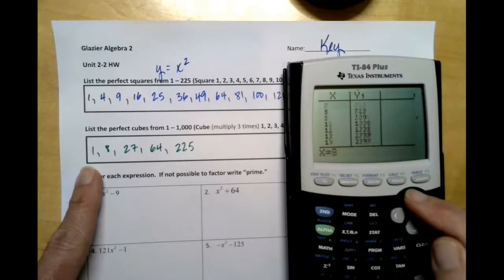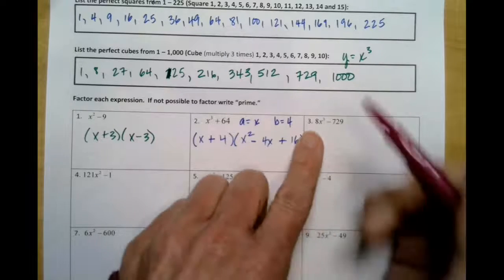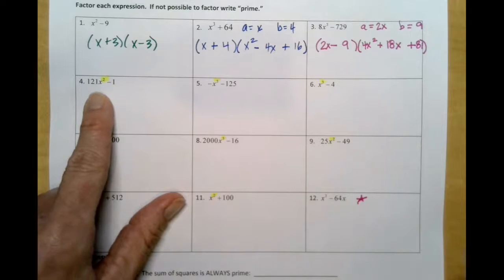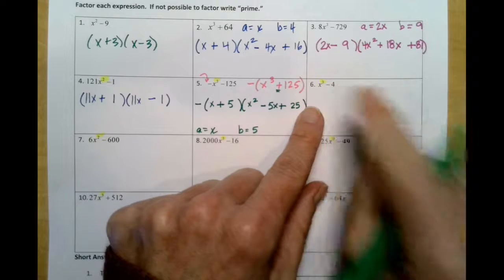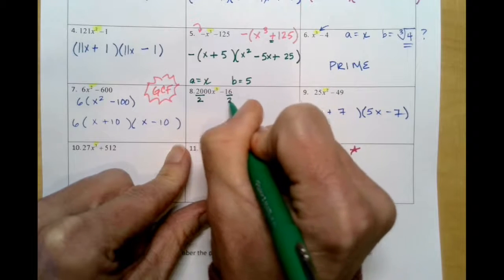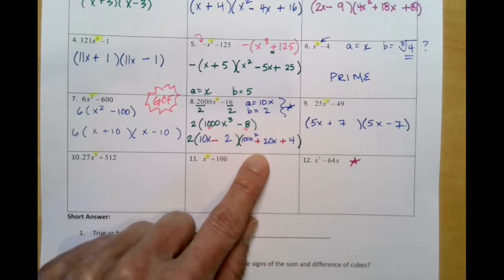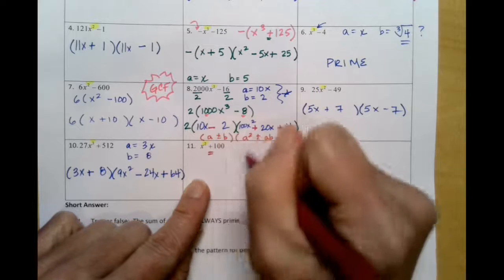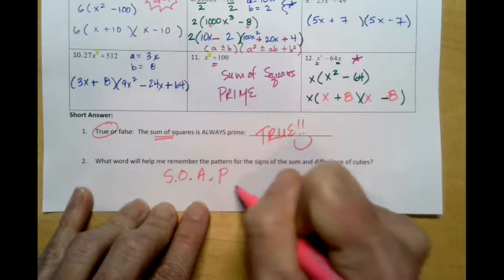Alg2 HW 2 2 page 1